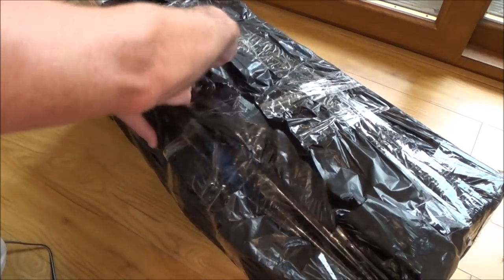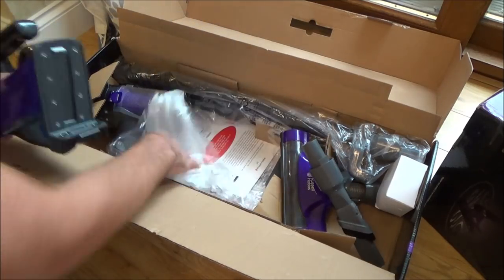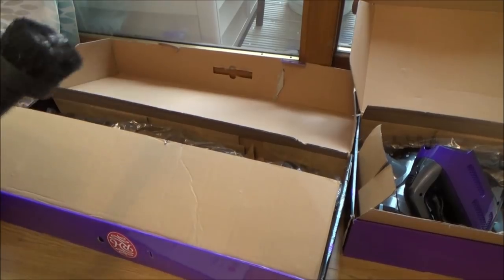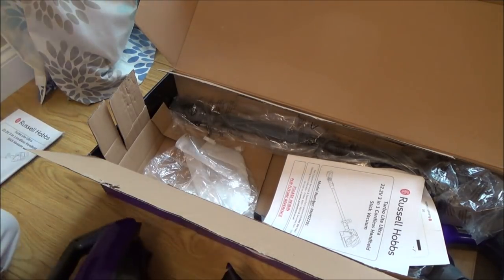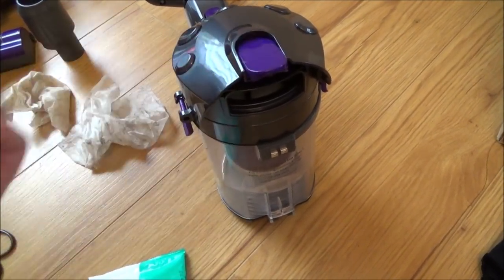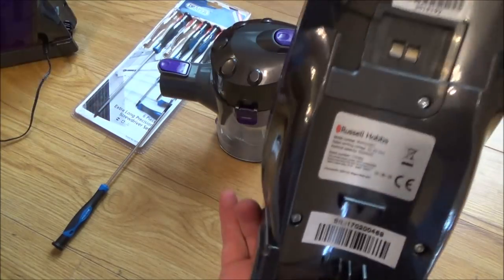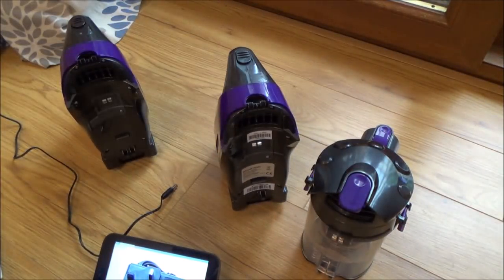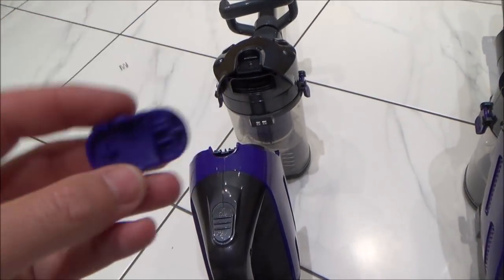Trying to FIX 2x Faulty Cordless Vacuum Cleaners purchased from eBay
Hi, this 'trying to fix' video shows me attempting to repair 2 x faulty cordless handheld vacuum cleaners purchased from eBay for £15 each delivered (£30 UK for the pair so approx. $38.50 US).